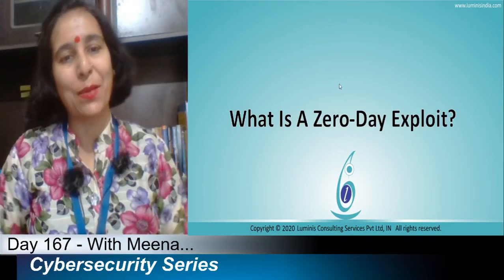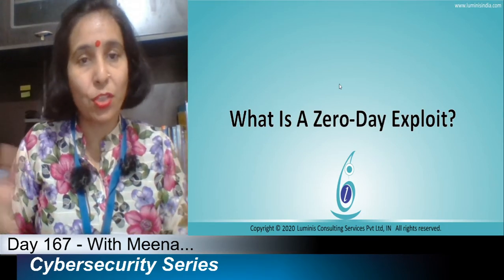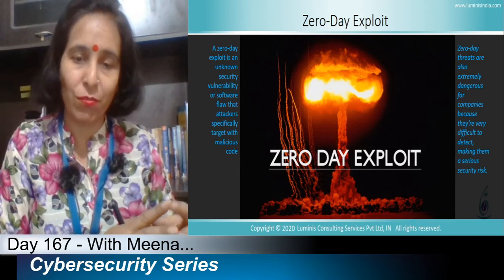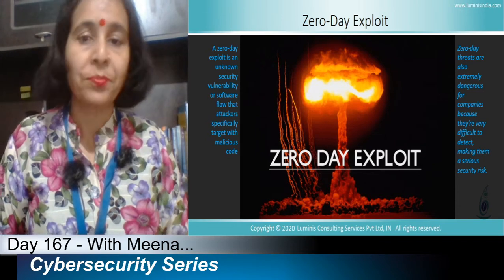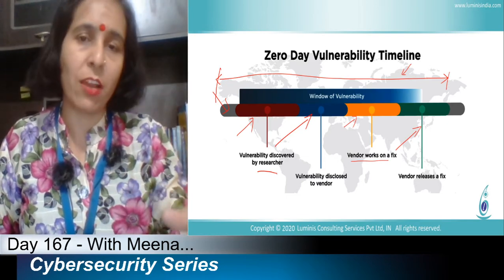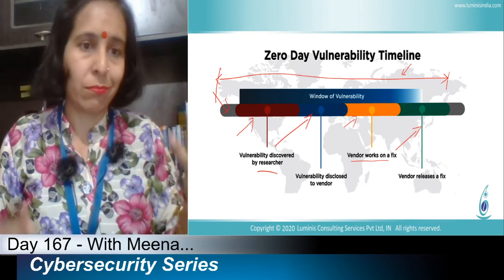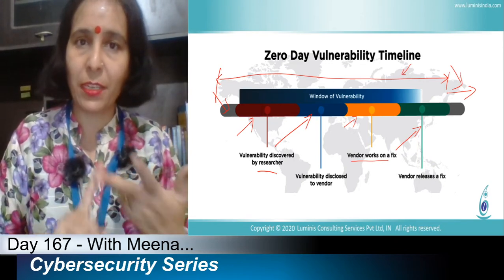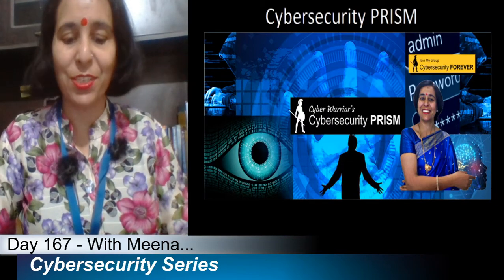Day-167: What Is A Zero-Day Exploit?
Today I will discuss:
1. What Is A Zero-Day Exploit?
2. Why are companies worried from zero-day vulnerabilities?
3. How can you protect your data and devices from zero-day exploitation?

Thanks,

Meena
Your 'Cyber Warrior' Friend